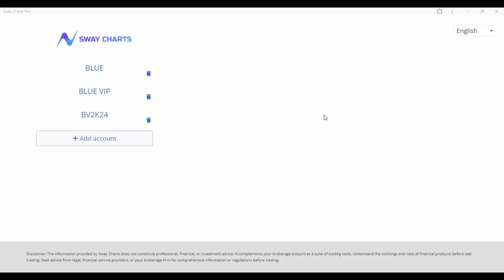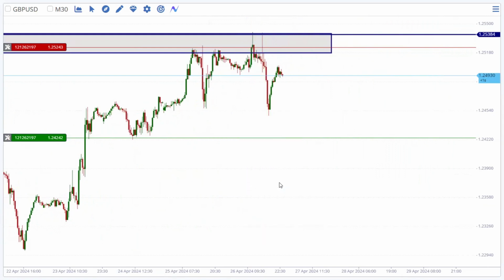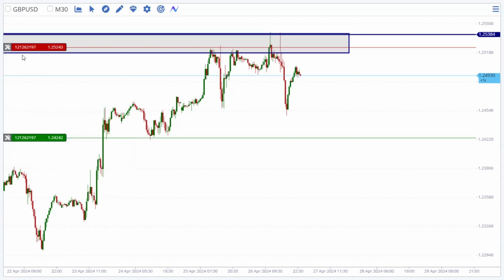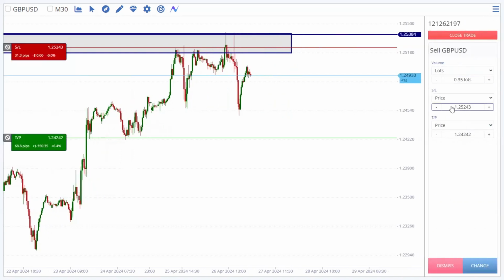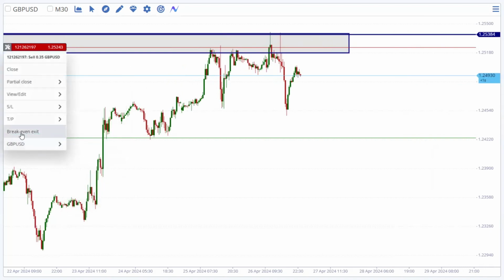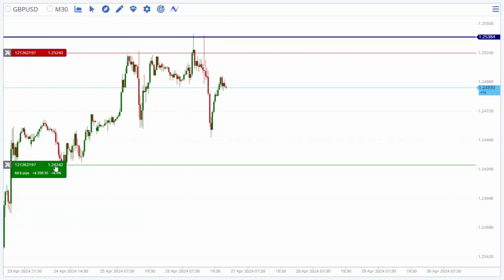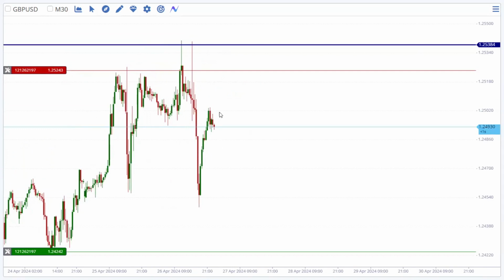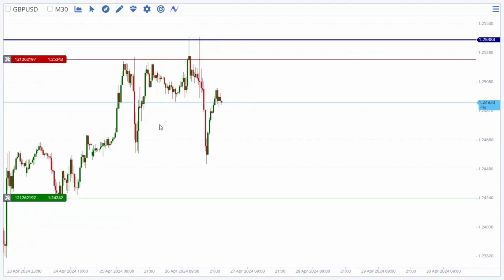HOW TO MANAGE TRADES ON SWAY CHARTS PRO | live trading | day trading | bitcoin |crypto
Exploring the trade management features of Sway Chart Pro. Applying trade management using Sway Charts Pro trading platform is important because it helps optimize risk management, maximize profit potential, and maintain discipline in executing trading strategies.